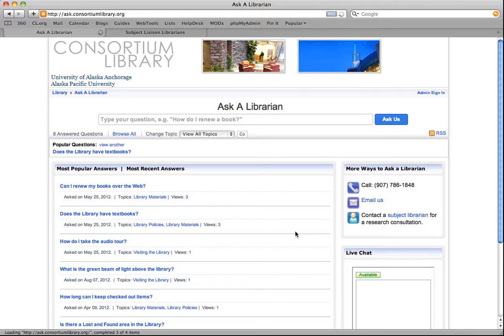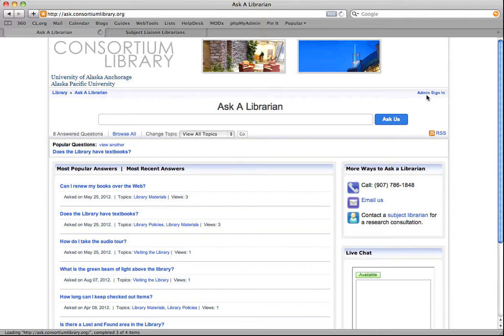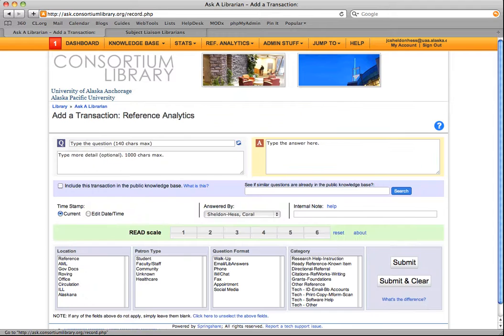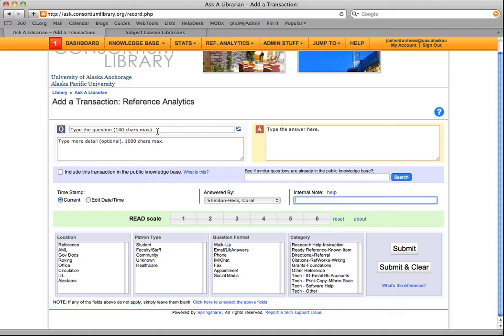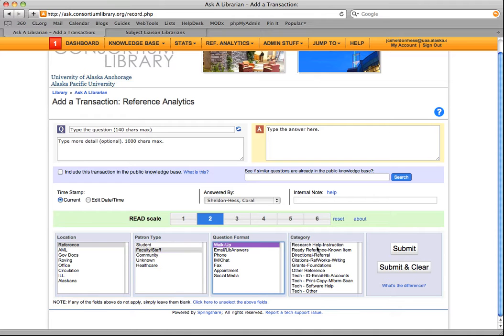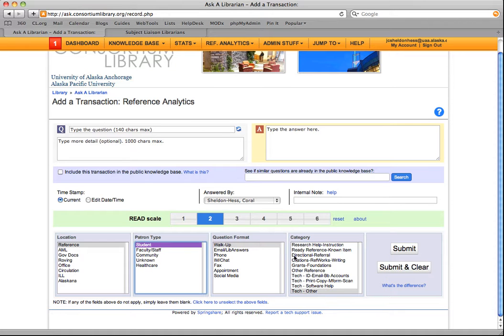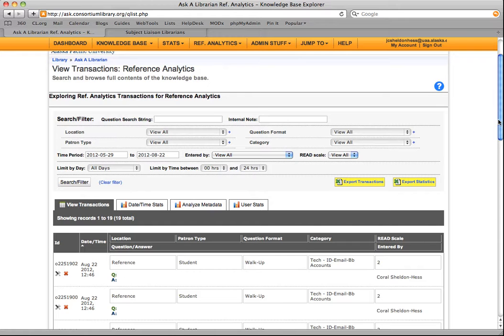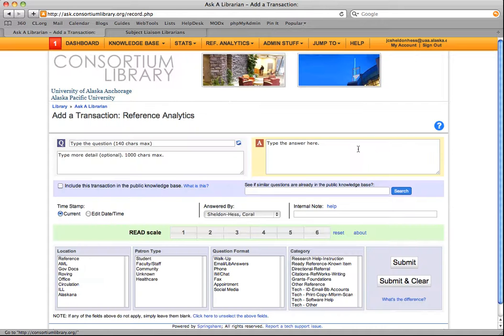Using Ask A Librarian/LibAnswers - RefAnalytics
I made this video to show my colleagues how the new RefAnalytics module, to replace our old LibStats (Hasher) software, will work.